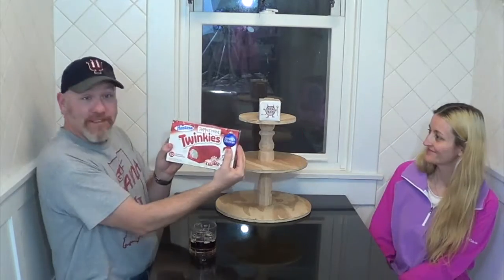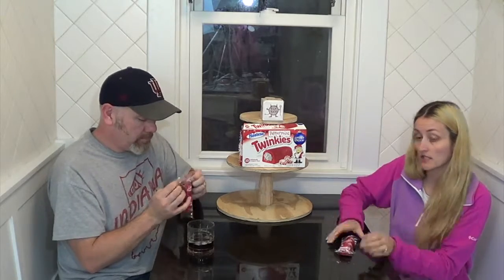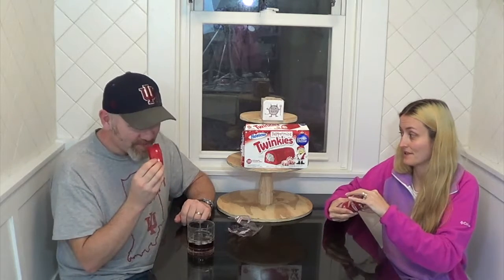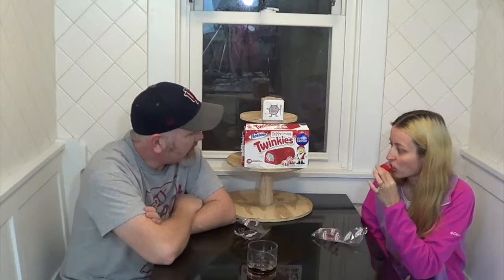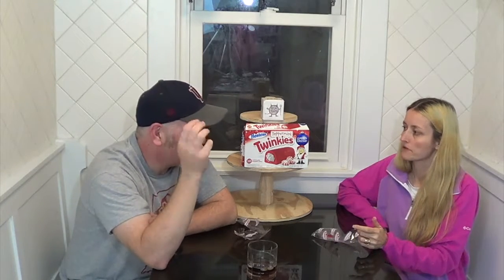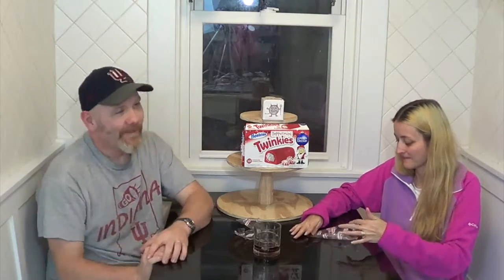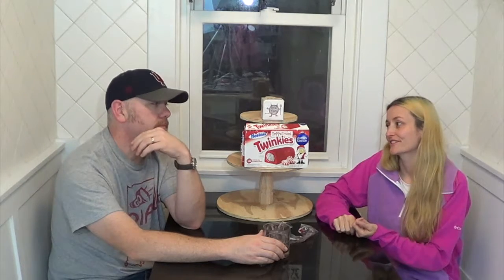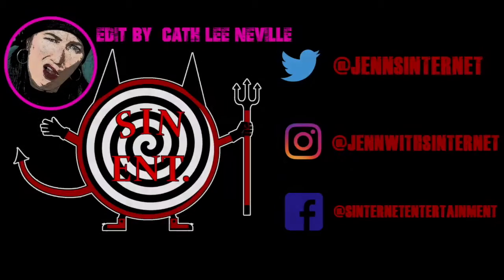Hostess Twinkies Peppermint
We are going to do a taste test and review of the limited edition peppermint Twinkies by Hostess.
For 2 cakes (77g) Hostess Twinkies peppermint they are 260 calories.

They are peppermint cake with creamy filling.
The Twinkie™ and all its creamy, cakey, golden goodness needs no introduction. Because this creamy, cakey, golden goodness has been enchanting the masses for generations. One sweet bite at a time. You can get our classic cream in both multipack and single serve, and the original Banana in Multipack only.

Light kit
Light bulbs

About my channel: I'm Jennifer and I started my channel Sinternet Entertainment because I was selling Avon and found out I didn't like to sell things but I loved making YouTube videos. food, hotels, Amazon reviews, I love it all and I'm always shopping so I can review new products on my channel. I hope I see you again soon!